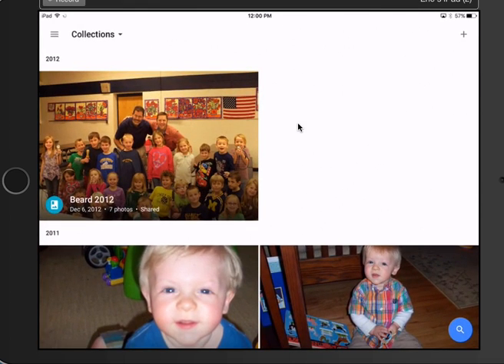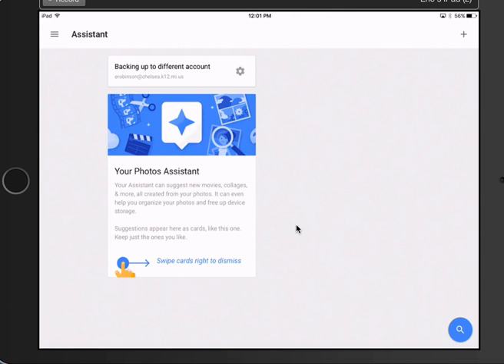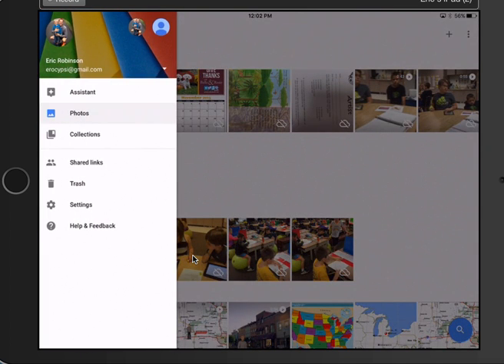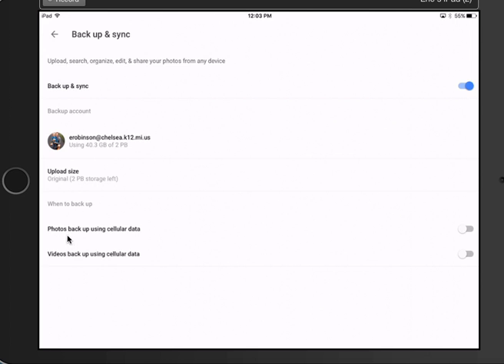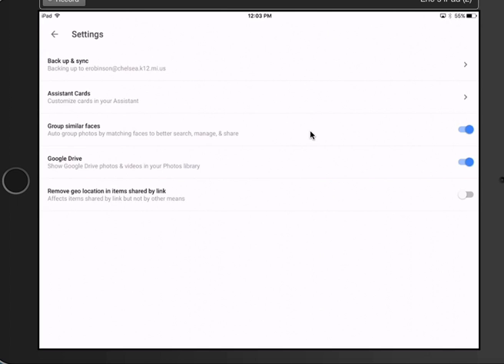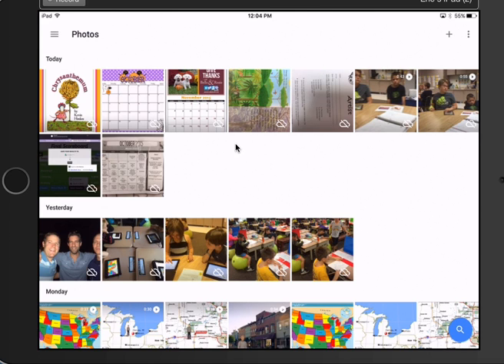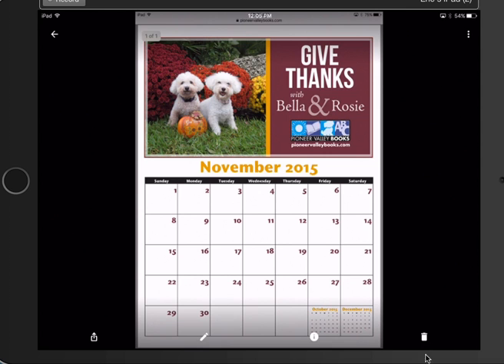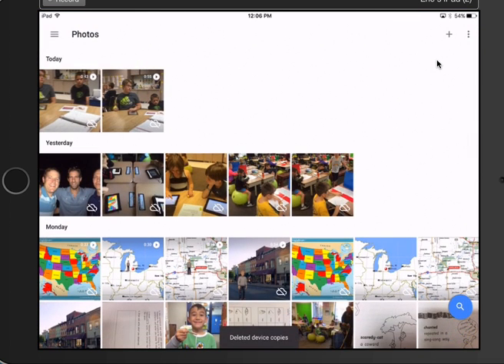Google Photos WalkThrough